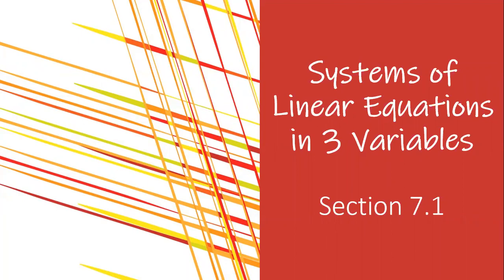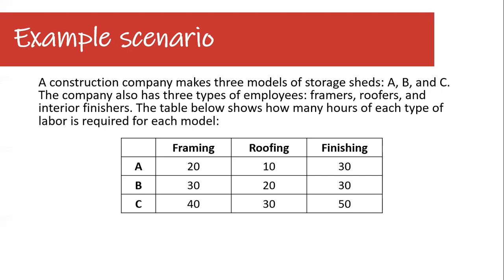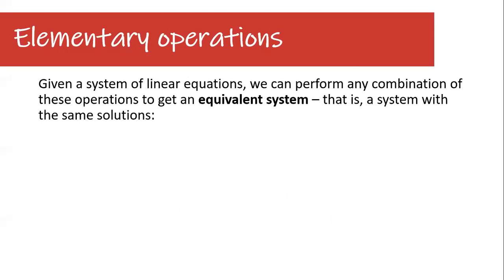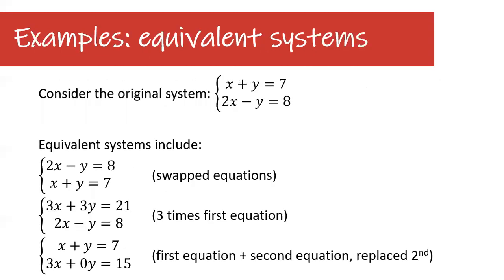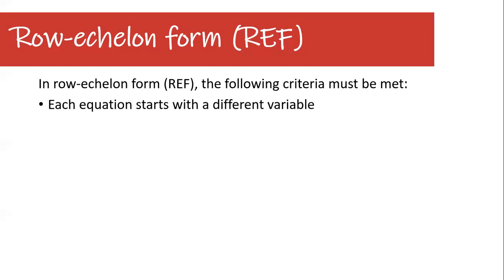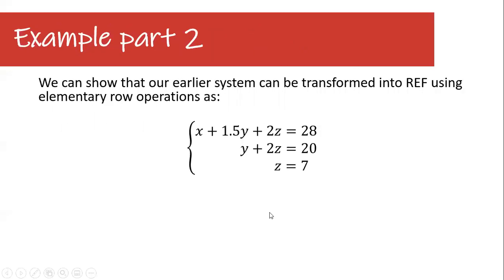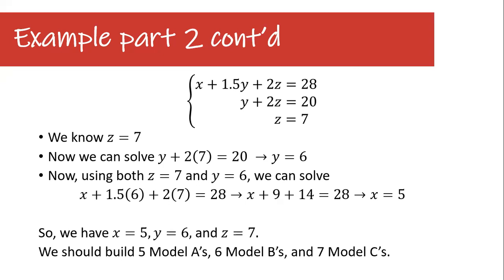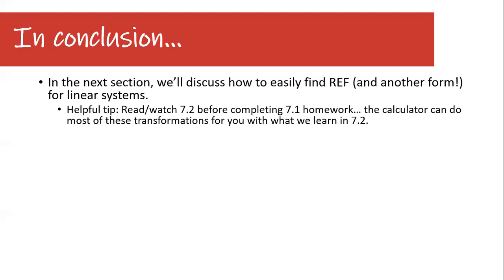MAT-109: Section 7.1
Recorded lecture for Section 7.1: Systems of Linear Equations in Three Variables